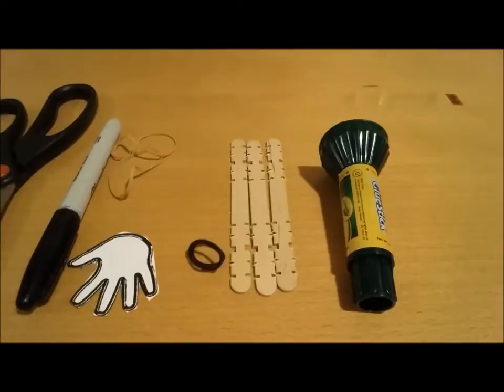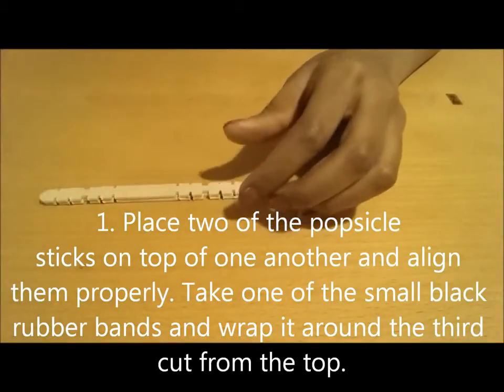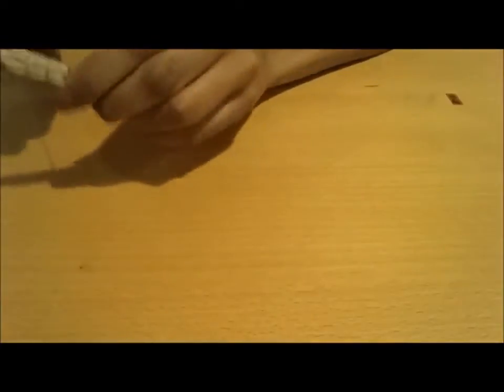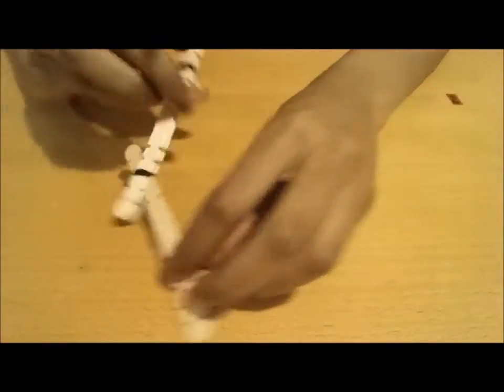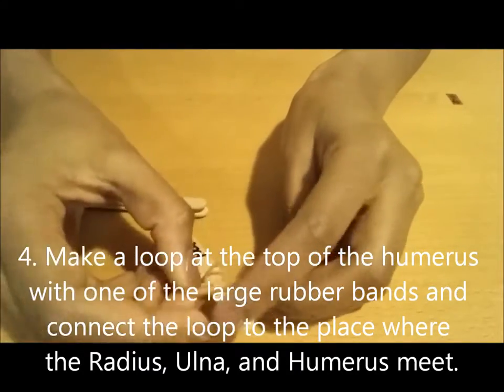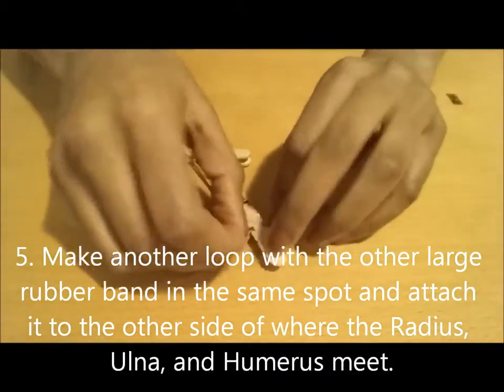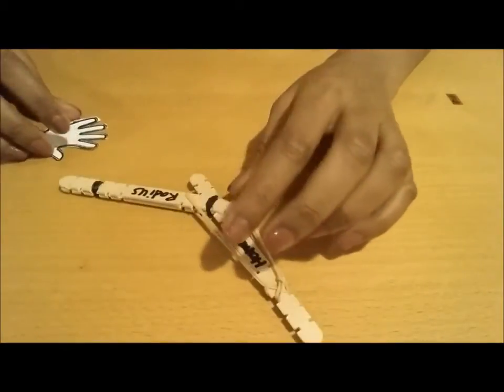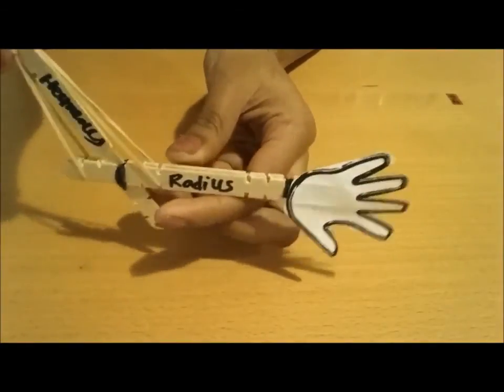How to Make a Model of an Arm Using Biomechanics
For more handouts and packaged kits please see our website at ewh.org.